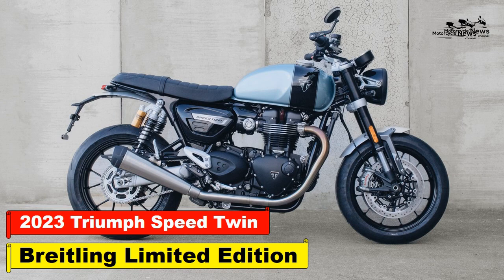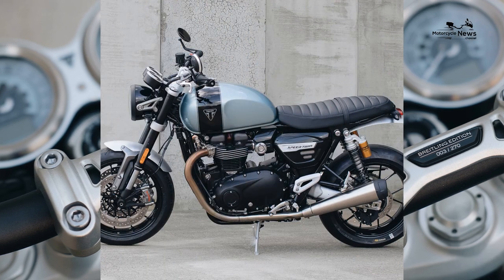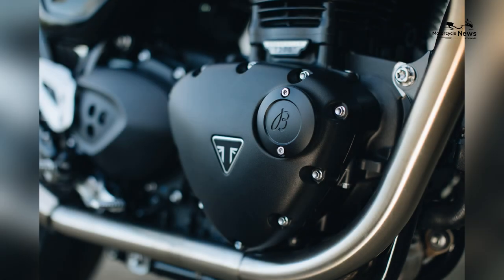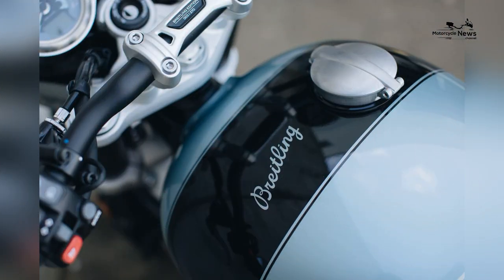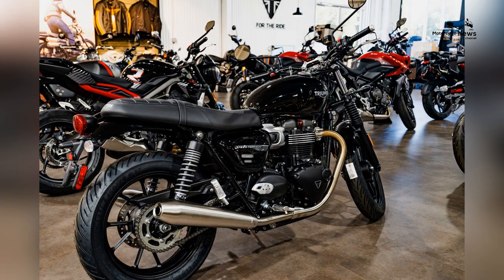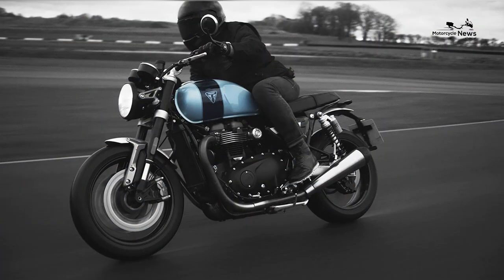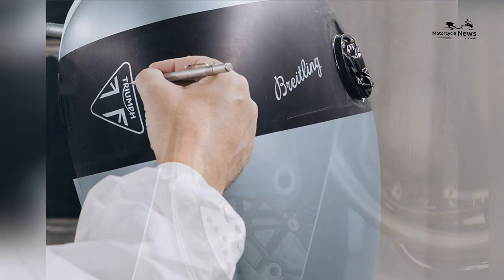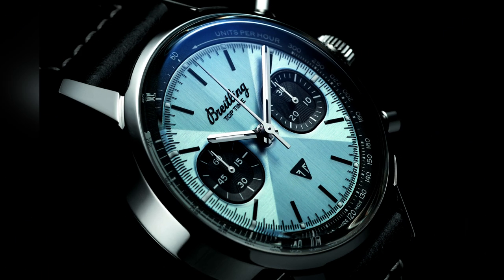2023 Triumph Speed Twin Breitling Limited Edition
Some people can’t wait, and we’re seeing the first 2023 from a major manufacturer. The 2023 Triumph Speed Twin Breitling Limited Edition is a premium version of the Speed Twin that enjoyed major updates for ’22. Breitling is a 138-year-old luxury watchmaker based in tiny Saint-Imier, Switzerland, known for its aviator-friendly chronometers. Although we do most of our flying on the ground, this collaboration between Triumph and Breitling is worthy of our attention. This is a bit more than just a Speed Twin with a fancy paint job—though it does have that. Here are the Fast Facts:

To enhance this special edition’s reputation with motorcyclists, the 2023 Triumph Speed Twin Breitling gets Öhlins shocks. The twin shocks are fully adjustable, have piggyback reservoirs, black springs, and the shocks are unique to this motorcycle. Marzocchi continues to supply the inverted fork.

The Polychromatic Blue paint job is inspired by the 1951 Triumph 6T Thunderbird—you know, Brando’s iconic motorcycle in The Wild One. Triumph started with a preserved color chip from the original Thunderbird, ran it through a spectrograph, and mixed up a custom batch of paint. The tank is hand-masked, with Triumph paint team artist Gary Devine adding the hand-painted detailing.